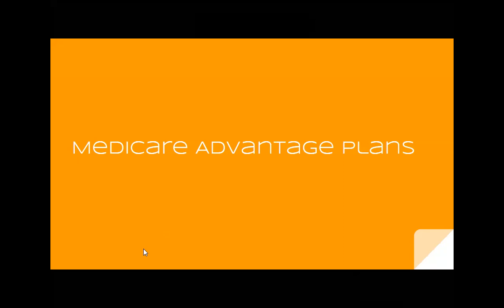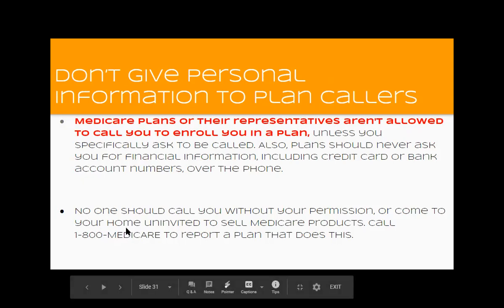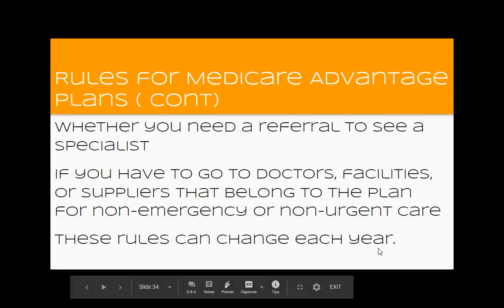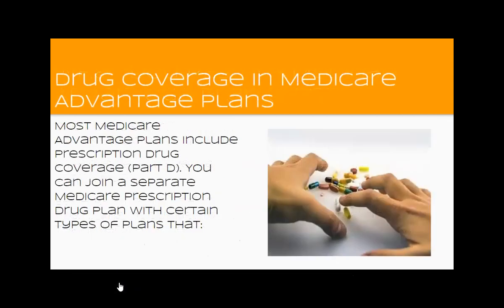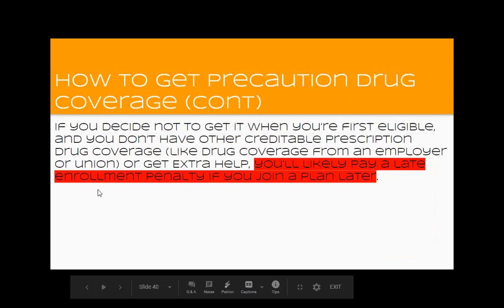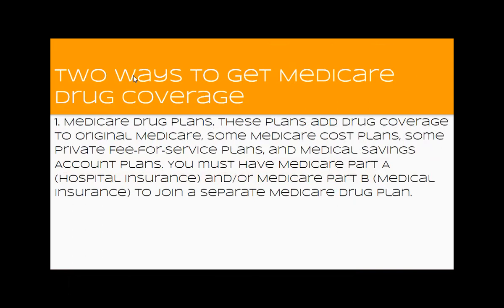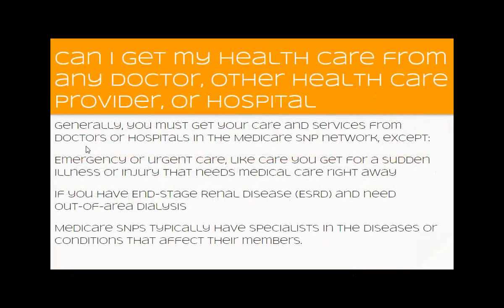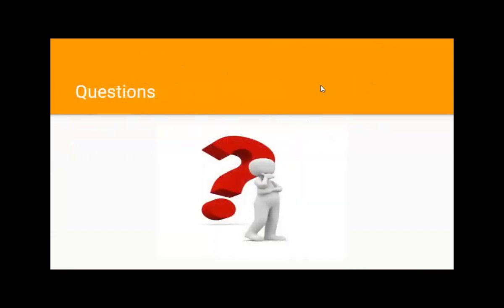Medicare Basic: 101 Part 2!!!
Learn about Medicare Advantage Plans and more